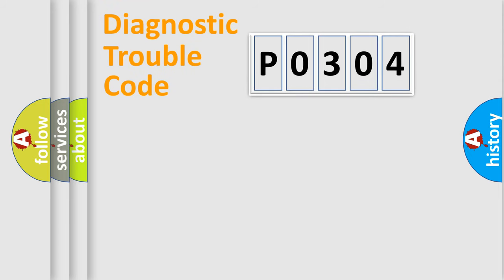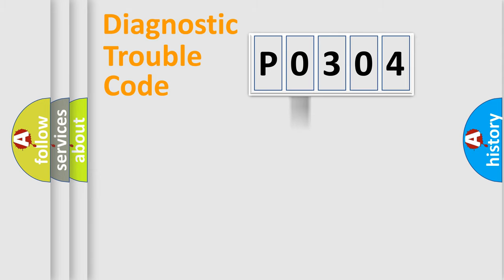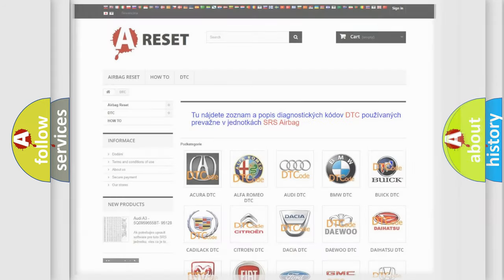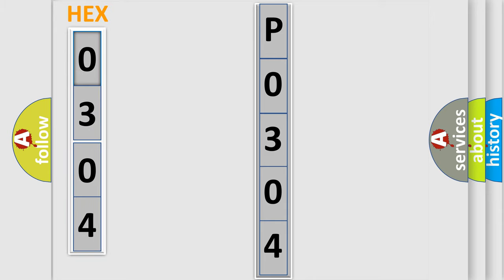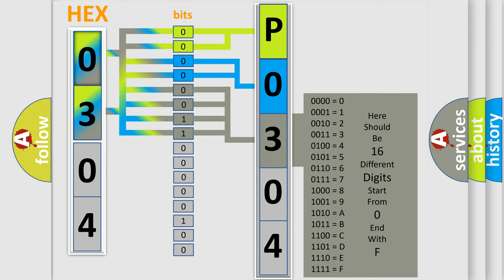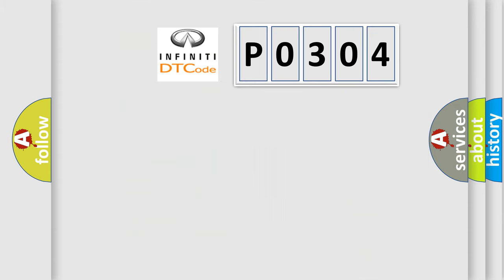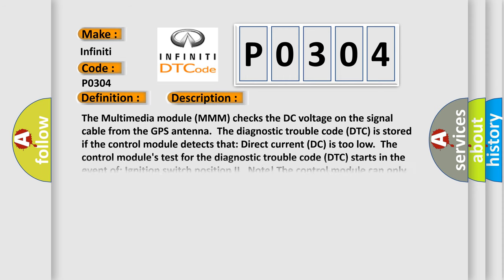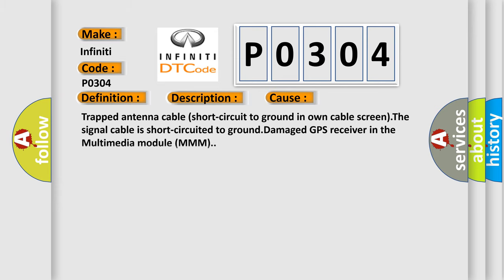DTC Infiniti P0304 Short Explanation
Contents:
0:21 Basic DTC analysis according to OBD2 protocol standard.
1:48 Insight into programming
2:58 A diagnostically understandable description of the Diagnostic Trouble Code
3:05 Basic error definition

Make:
Infiniti
Code:
P0304
Definition:
Satellite Antenna. General Electrical Failures. Circuit Short To Ground
Description:
The Multimedia module (MMM) checks the DC voltage on the signal cable from the GPS antenna.The diagnostic trouble code (DTC) is stored if the control module detects that: Direct current (DC) is too low.The control modules test for the diagnostic trouble code (DTC) starts in the event of: Ignition switch position II.Note! The control module can only detect the fault once the test has been started and the diagnostic trouble code (DTC) is stored when the conditions are met.
Cause:
Trapped antenna cable (short-circuit to ground in own cable screen).The signal cable is short-circuited to ground.Damaged GPS receiver in the Multimedia module (MMM).